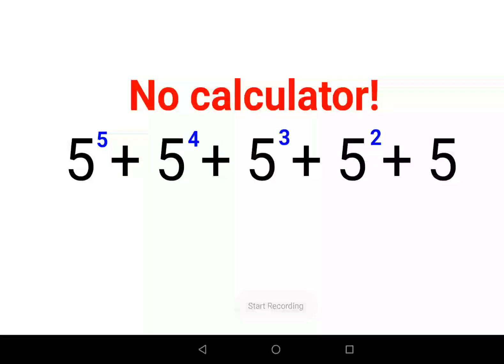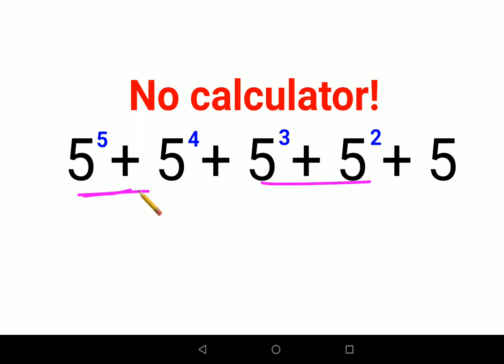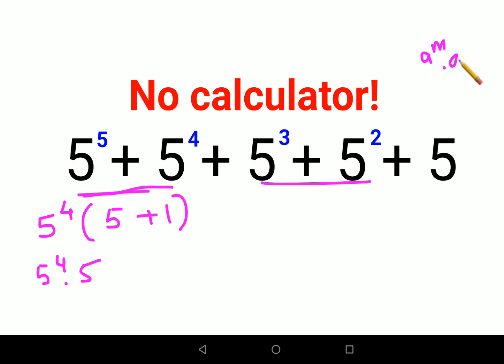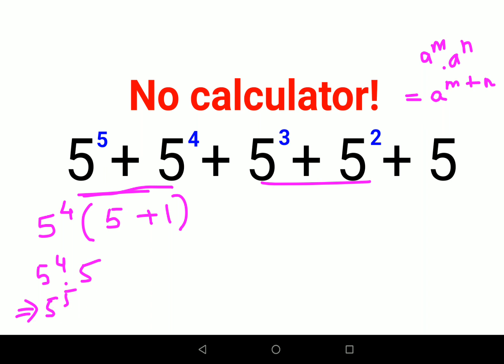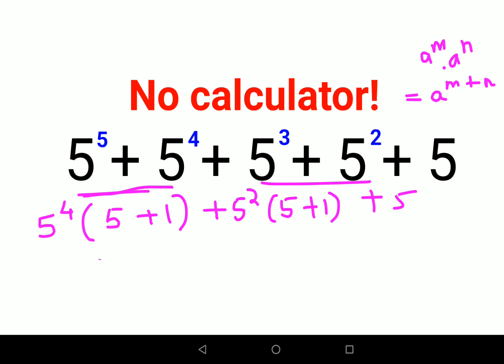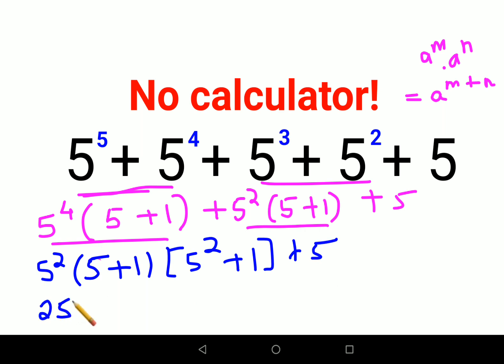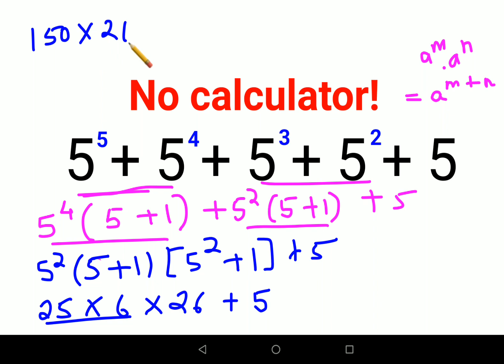5^5+5^4+5^3+5^2+5 Many could not do it without a calculator! Can you?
5^5+5^4+5^3+5^2+5 Many could not do it without a calculator! Can you?

what is math question
math questions that will trick your brain
simple math questions that you will fail
would you rather math questions for kindergarten
no calculator question
age question in math
arithmetic reasoning age questions
math problem that no one can solve
do you know how to do math
hard math word problems
hard question in math
hardest question of trigonometry
how to solve tough problems
how to solve days problems
math questions no one can answer
math q and a
should questions and answers
sat maths hard questions
should questions
hardest question on sat
there was no calculator
answering word problems in math
question on age problem
no off topic questions
age and number problems
how to answer word problems in math
world hardest question of math
word problem math question
what's the hardest question in math
mathematics question
are mathematics discovered or invented
what is the answer math
the math of mathematics
do math questions
hard mathematics questions
hard mathematics questions and answers
hard question of math
how to solve set questions in mathematics
how to type mathematics question paper
how to solve mathematics question online
how to type mathematics question paper in mobile
how to answer mathematics question
how to search mathematics questions in google
what mathematics is all about
what is mathematics really
what is math analysis
some question of math